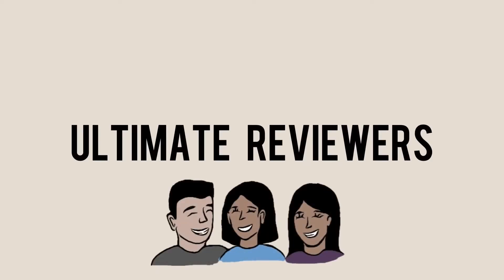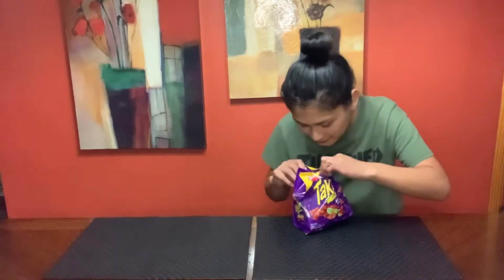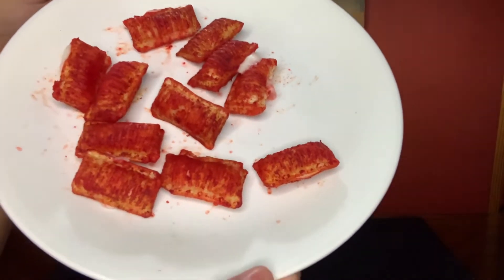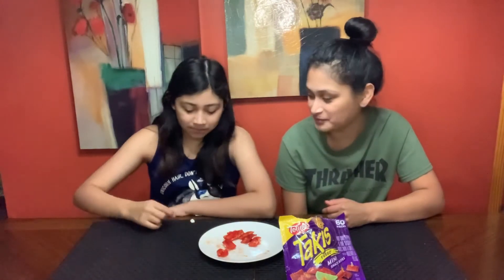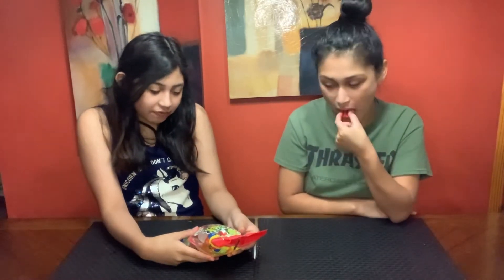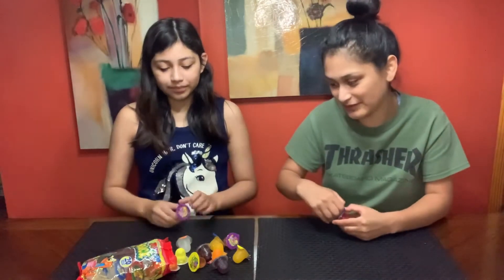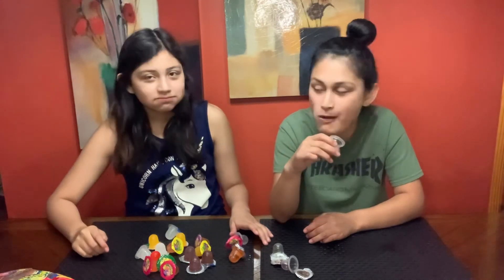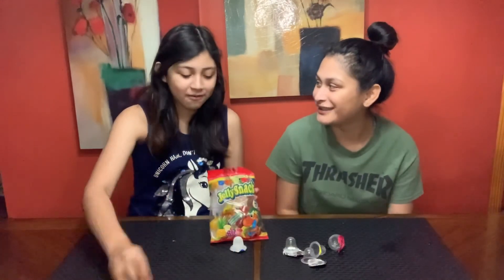Trying the Tostitos Takis flavored snack bites for the first time !!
Heyy guys sorry for the long wait we been brainstorming new creative videos for you all to enjoy comment down below what we should do next and don’t forget to subscribe and follow us as we grow and have fun!

Today’s video we tried the Tostitos at Takis flavored snack bites and fruit flavored jelly poppers :)